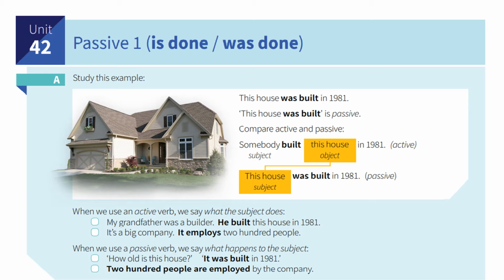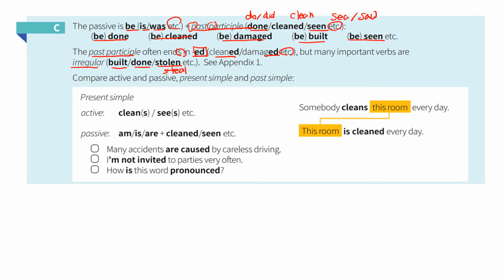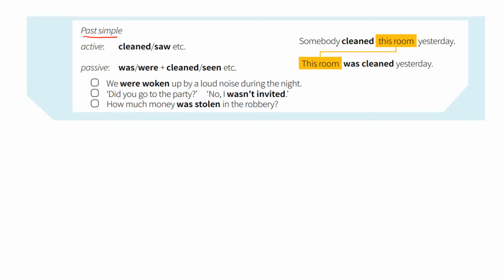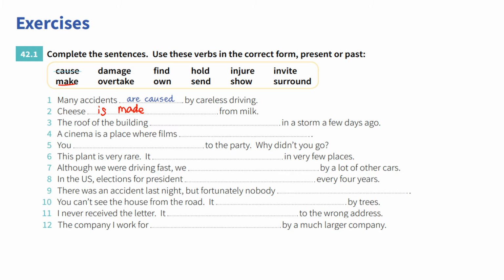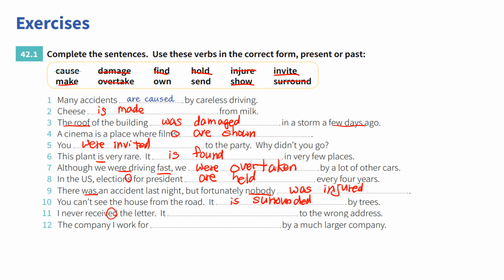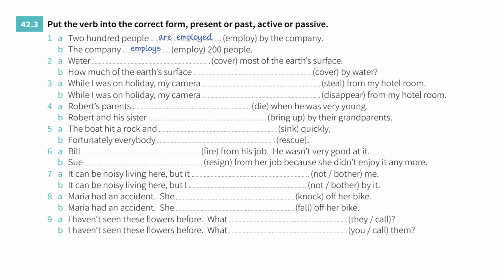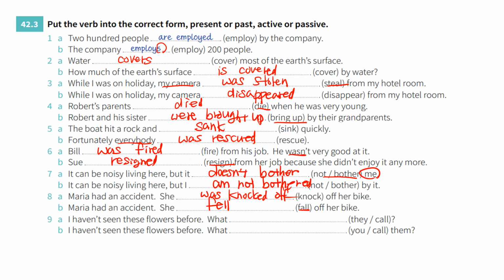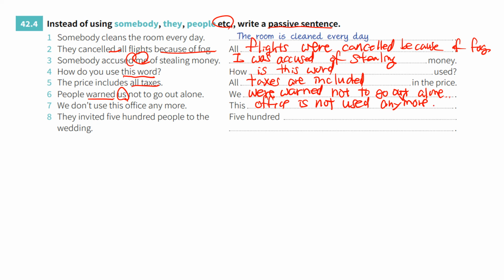Unit 42. Passive - 1 (is done / was done)